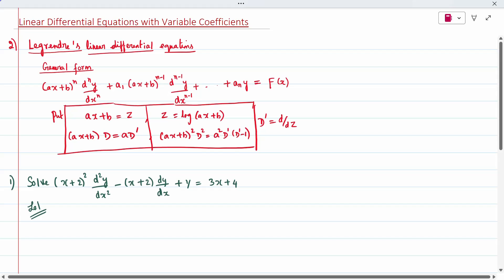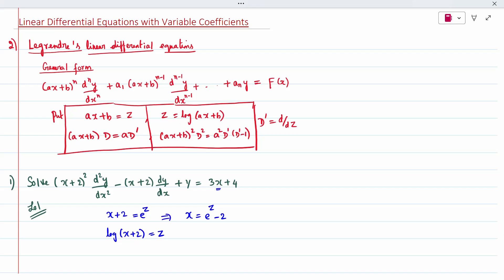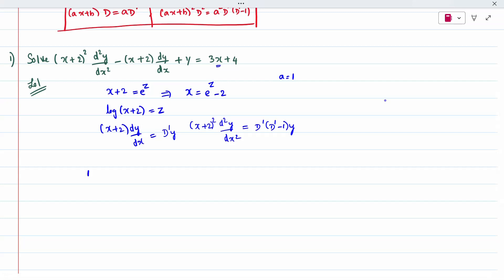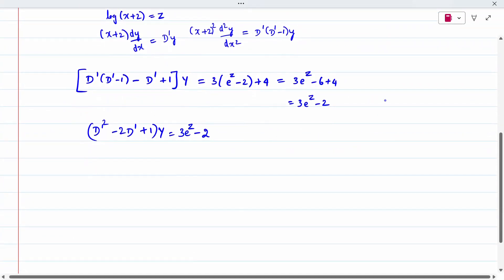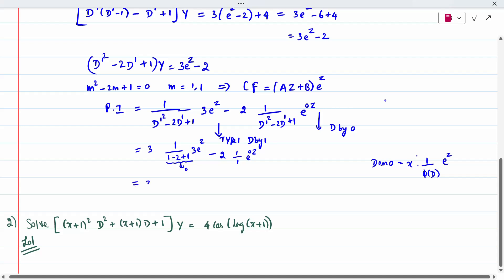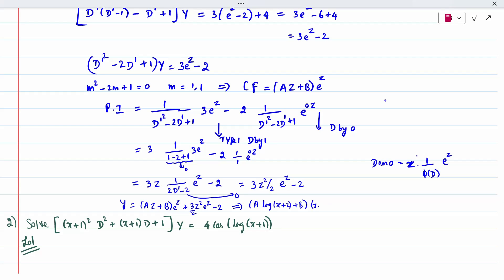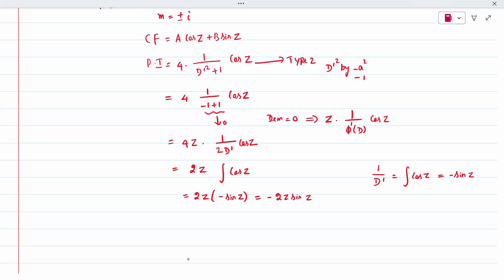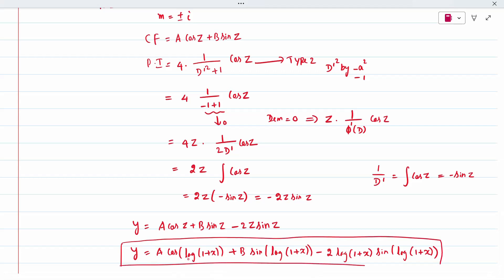10. Legrendre Type - ODE- Calculus and Linear Algebra 21MAB101T